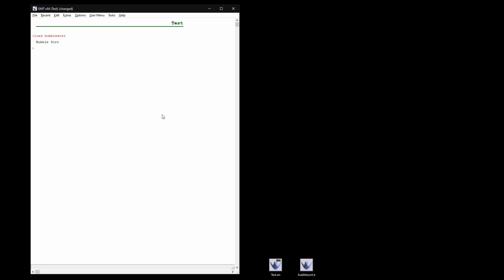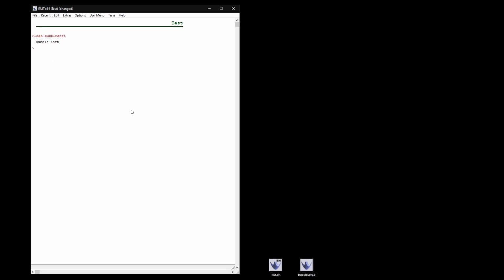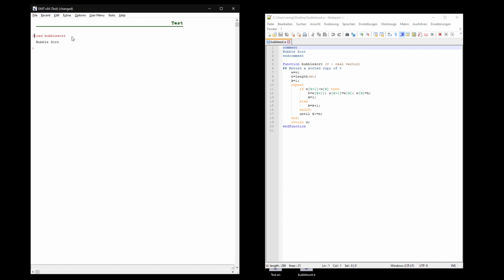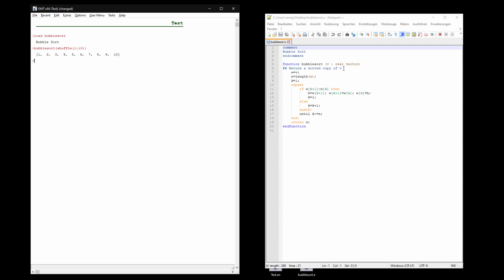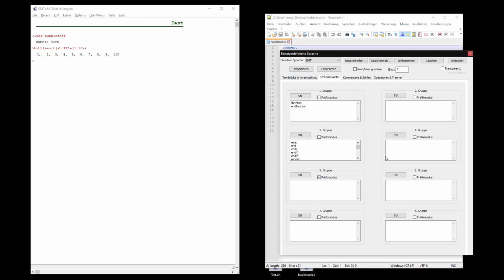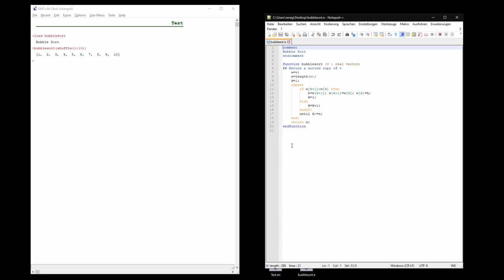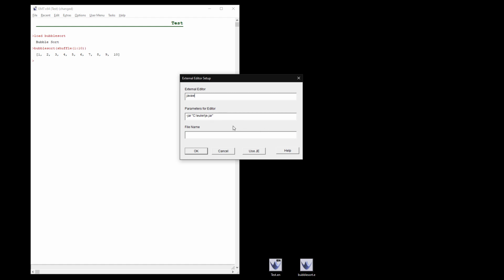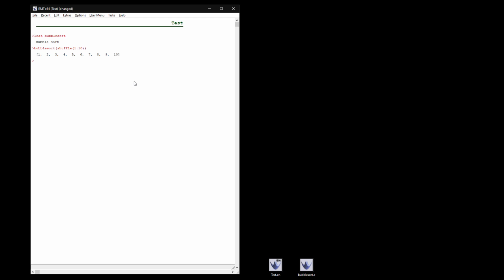Configure the External Editor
In this tutorial, I show hot to configure Notepad++ as external editor for EMT.